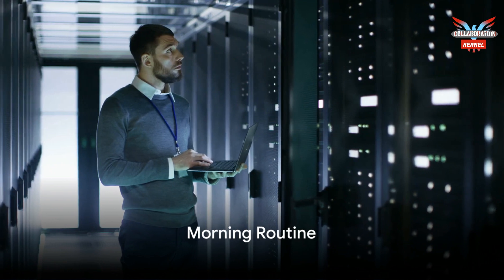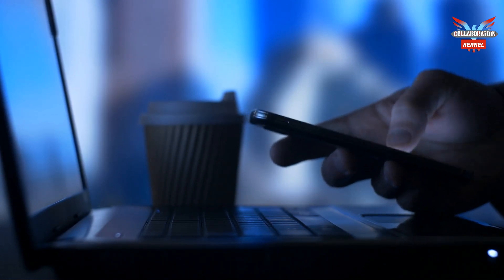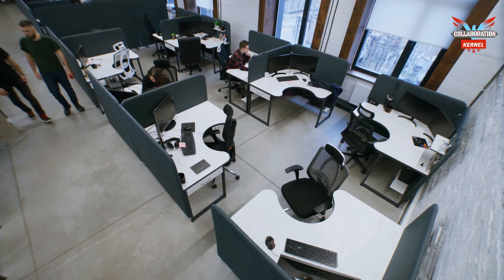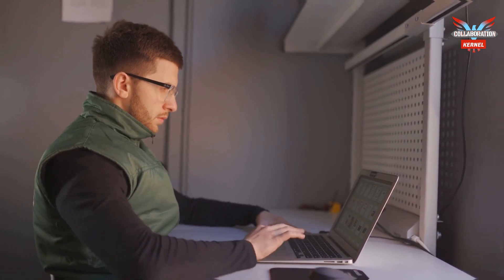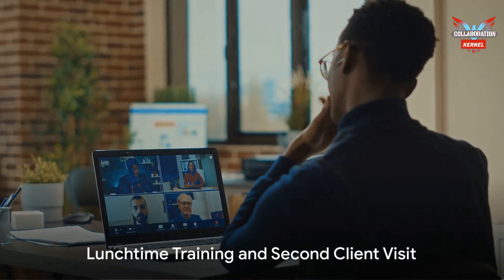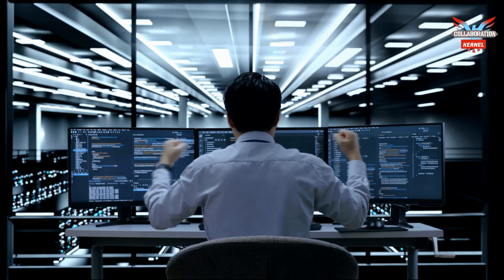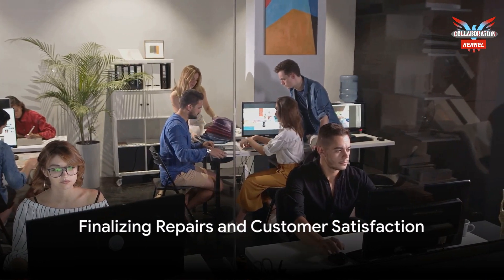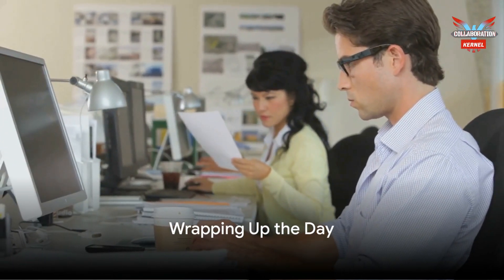Day in the Life - IT Field Services using Frontline Worker Solutions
The insistent chirp of the alarm clock pulls Sarah out of sleep. It's another early start for an IT field technician, a job that thrives on keeping client downtime to a minimum. After a quick breakfast, Sarah checks her schedule for the day. It's a mix of routine maintenance calls and emergency fixes – a network outage at a dentist's office, a malfunctioning server at a law firm.

Her first stop is the dentist's office. Dressed in her company uniform, Sarah arrives with a toolkit full of diagnostic tools, spare parts, and a can-do attitude. She greets the receptionist, a familiar face after bi-monthly maintenance visits. Examining the network, Sarah quickly identifies a faulty router. Replacing it with a spare gets the office back online within the hour, earning her a wave of relief from the grateful dentist.

The afternoon throws a curveball. A law firm is experiencing a complete server crash, jeopardizing their workday. Sarah packs her laptop and heads over, prepared for a more complex challenge.  After arriving, she works methodically, running diagnostics and consulting with remote colleagues. The pressure is on, as the firm's operations rely heavily on its server functionality. Finally, Sarah manages to isolate a corrupted system file. With a remote patch deployed, the server whirs back to life, eliciting cheers from the harried lawyers.

The rest of the day is a blur of troubleshooting and fixes – a flickering monitor at a design agency, a sluggish internet connection at a retail store. Each client interaction requires a blend of technical expertise, clear communication, and problem-solving skills. By the end of the day, Sarah is physically tired but mentally stimulated. Despite the challenges, the satisfaction of resolving critical IT issues and keeping businesses running smoothly makes the long hours worthwhile.

As Sarah packs up her van, she checks her schedule for tomorrow – a new set of clients with their own unique IT woes waiting to be tackled. In the world of field services IT, every day brings a fresh challenge and the opportunity to be a tech hero.